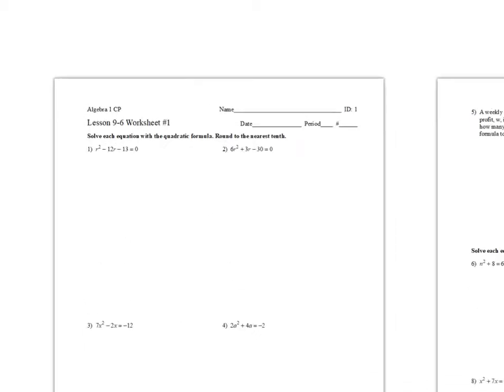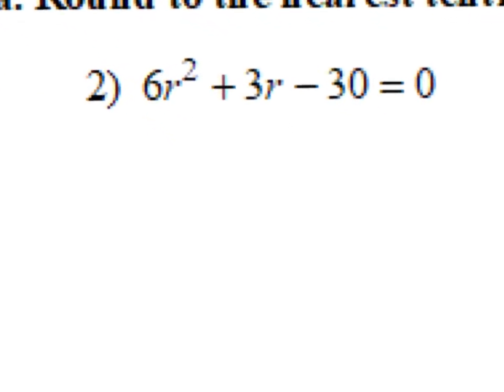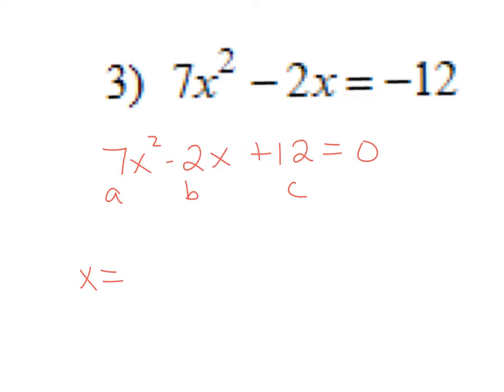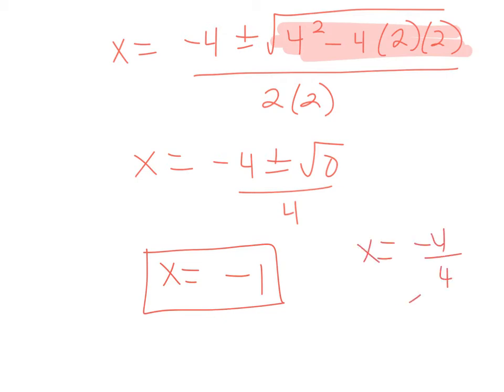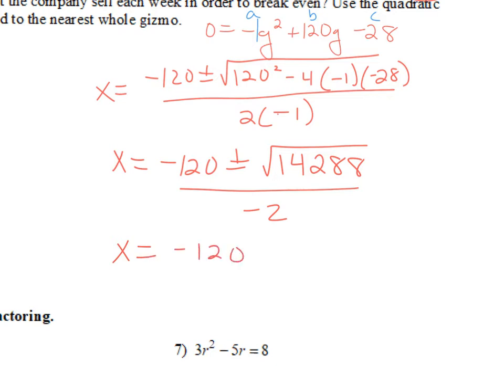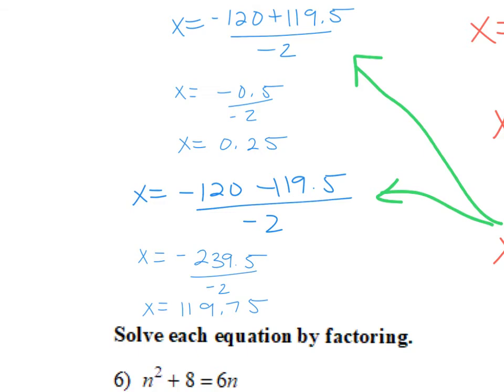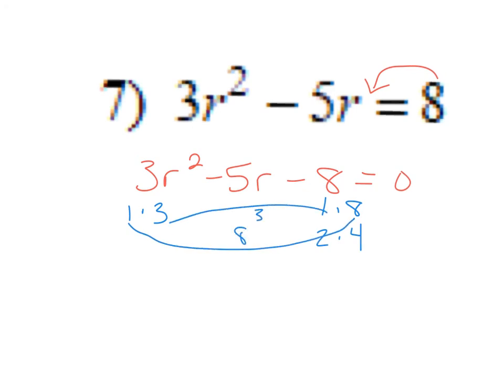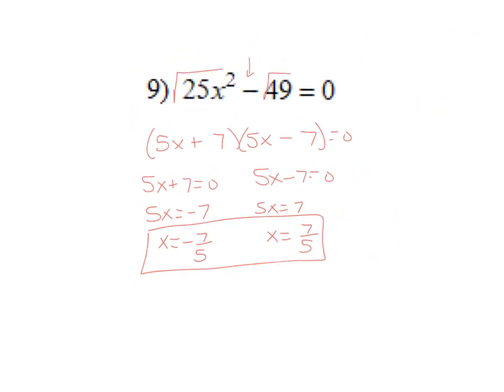Lesson 9-6 Worksheet #1 Video Answer Key (CP)